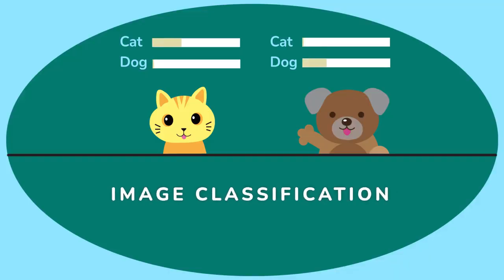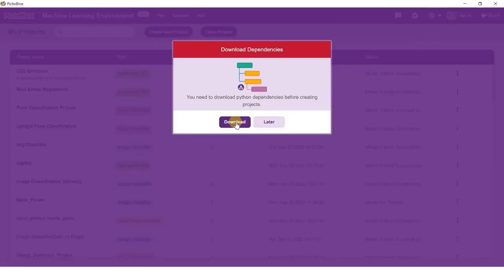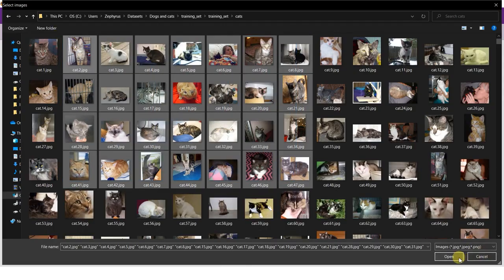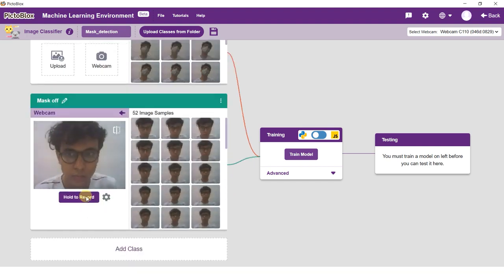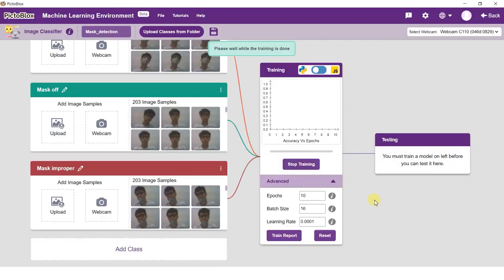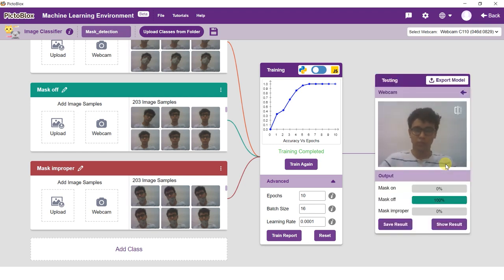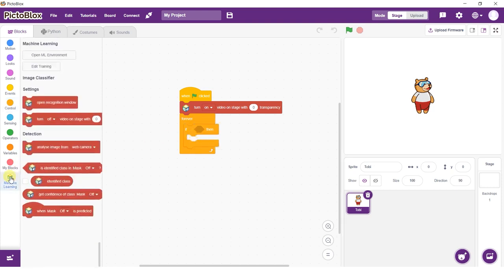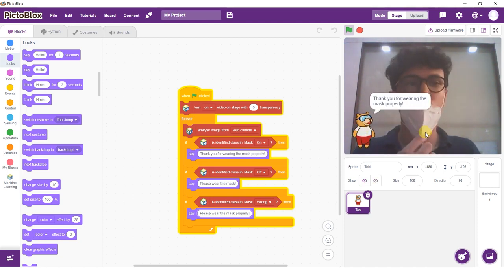Getting Started with Image Classifier ML in Block Coding | PictoBlox MachineLearning Environment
The Image Classifier of the PictoBlox Machine Learning Environment is used for classifying images into different classes based on their characteristics.

In this tutorial, we’ll learn how to construct the ML model using the PictoBlox Image Classifier.

Machine Learning (ML) Environment introduces seven new categories of training models in Block and Python coding. This feature is available only in the desktop version (6.0.0 or above) of PictoBlox.